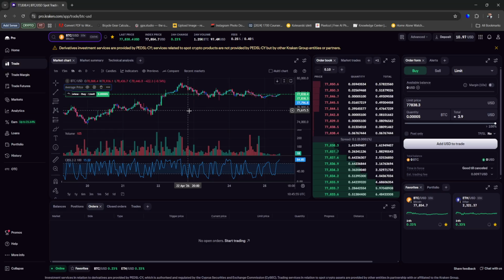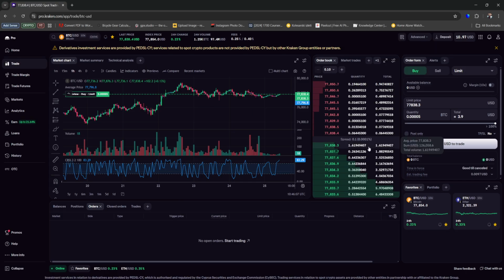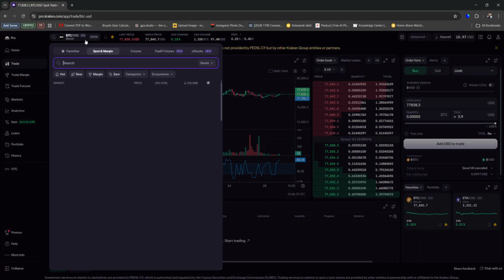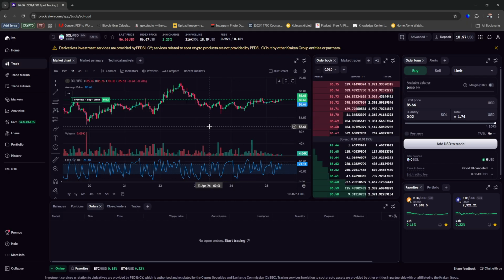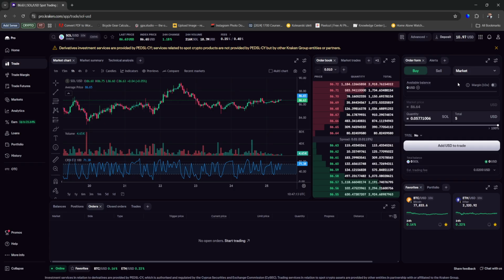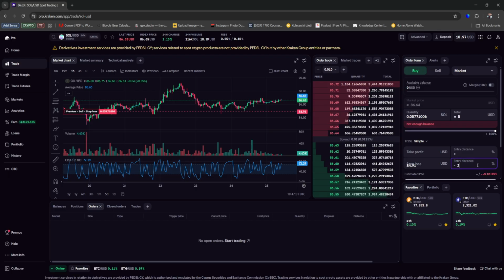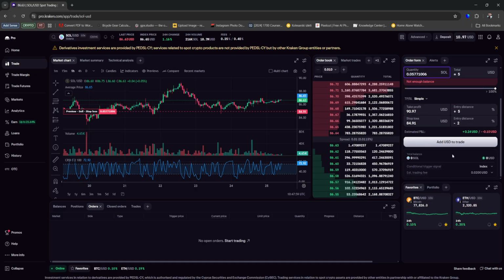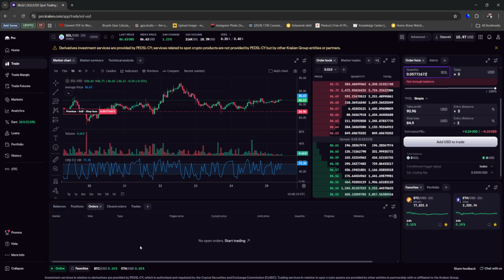How To BUY CRYPTO On Kraken Desktop (QUICK & EASY) 2026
In this video, I'll show you how to buy crypto on kraken desktop. This is a full guide on how to navigate the kraken platform to purchase cryptocurrencies in 2026. In case you've been trying to understand how to acquire crypto with kraken, this is the video you need to see! 🚀💰🌐